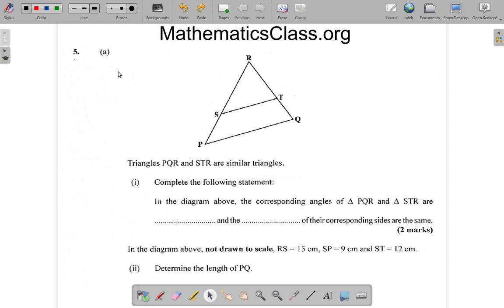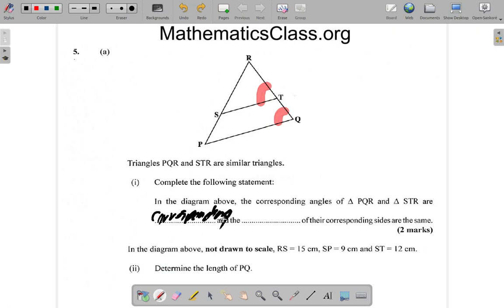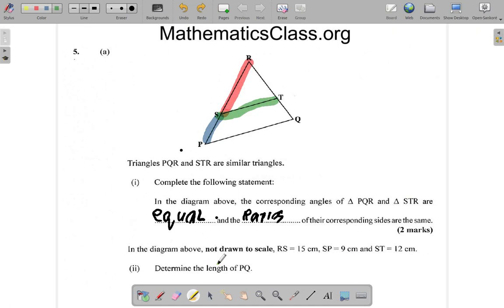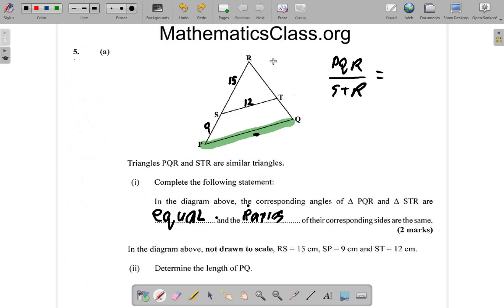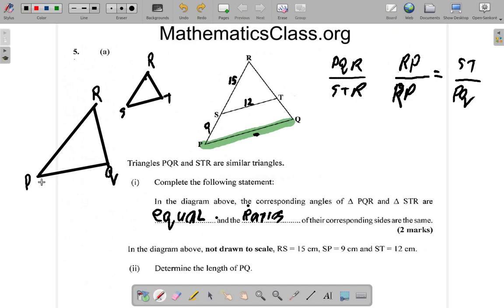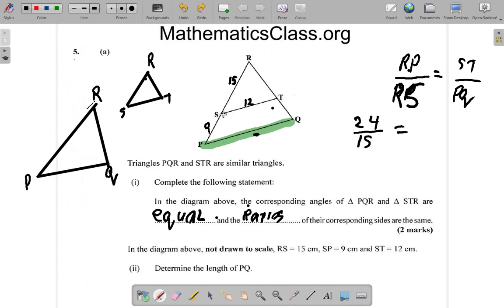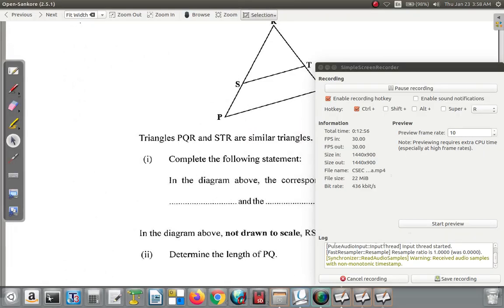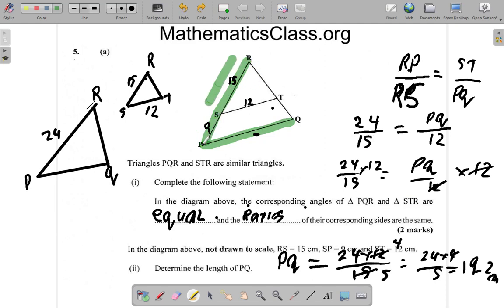January 2017 Question 5 a . CSEC Mathematics Past Paper Solution.